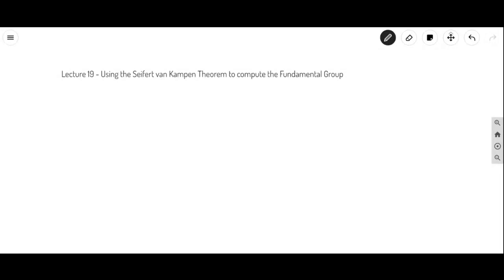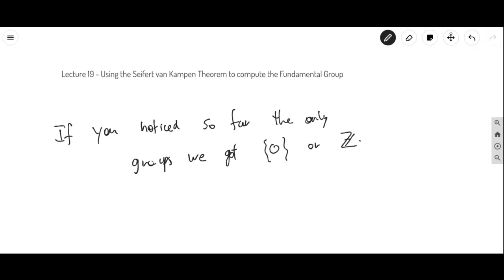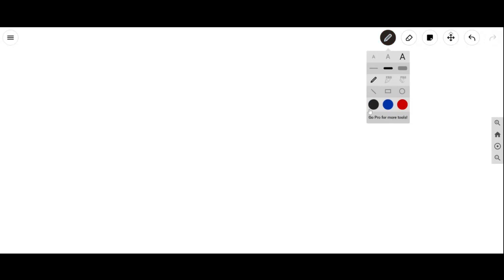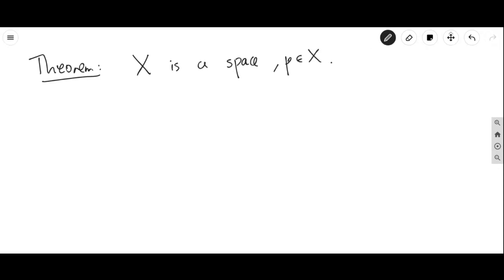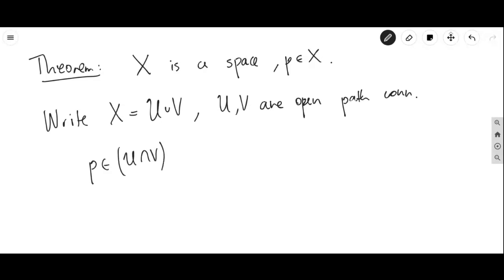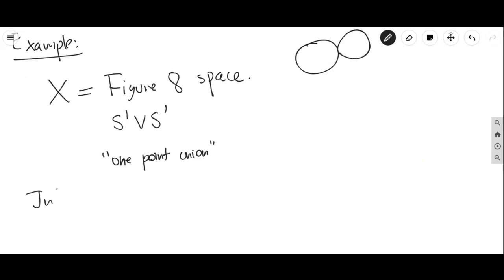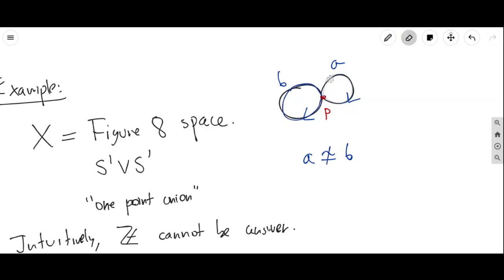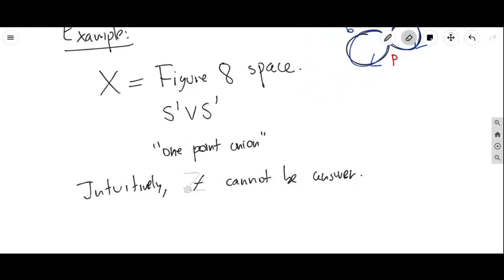Modern Topology - Lecture 19 - Computing Fundamental Groups